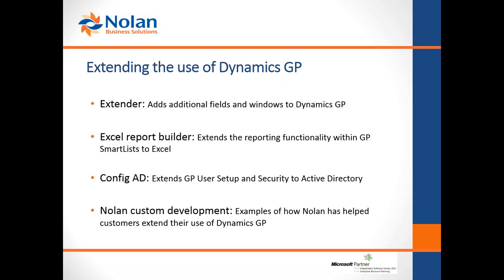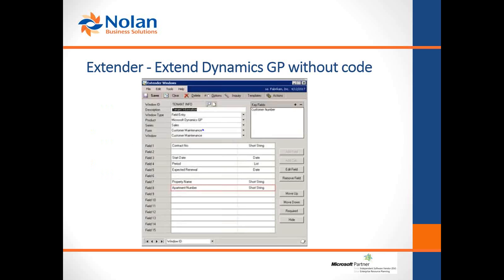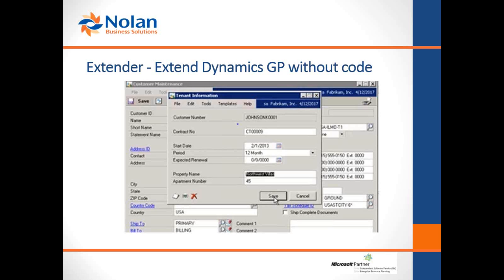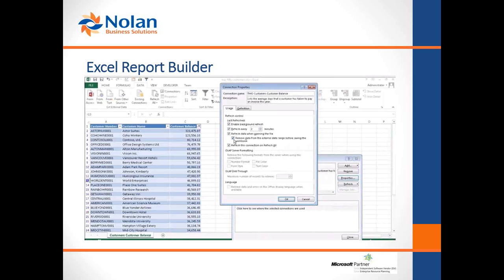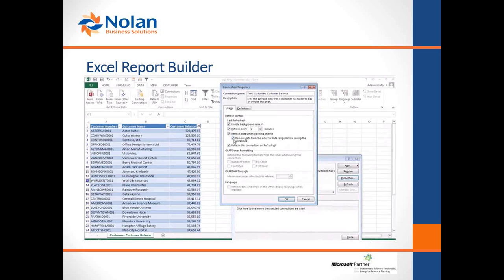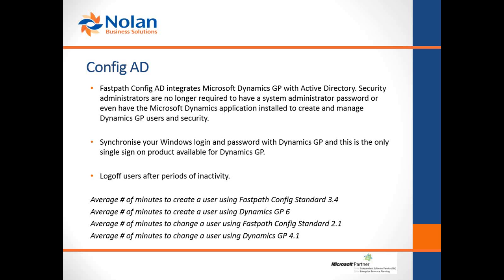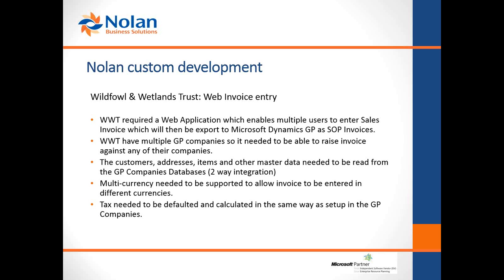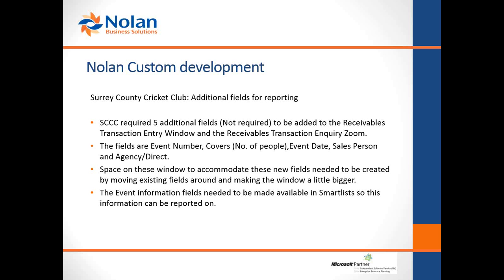Microsoft Dynamics GP - Quick Wins Recorded Webinar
Join us for our next webinar showing you how to extend the use of Microsoft Dynamics GP.